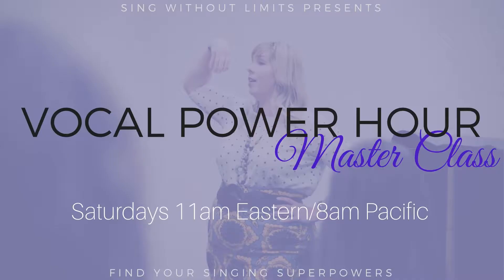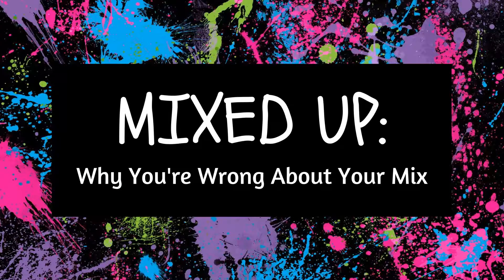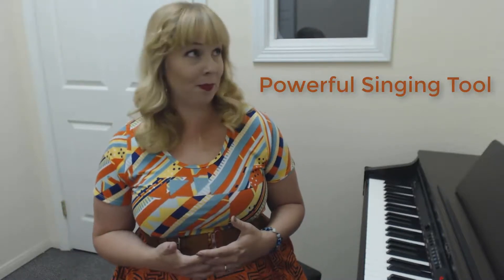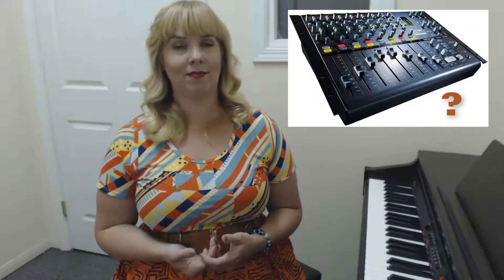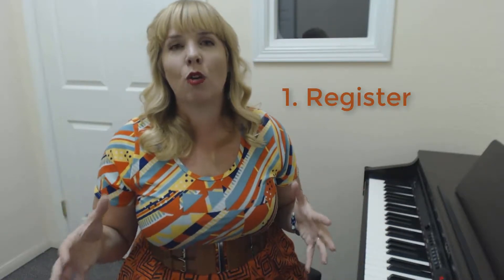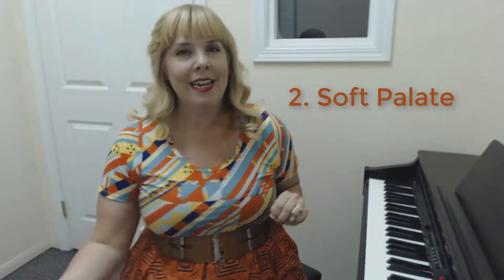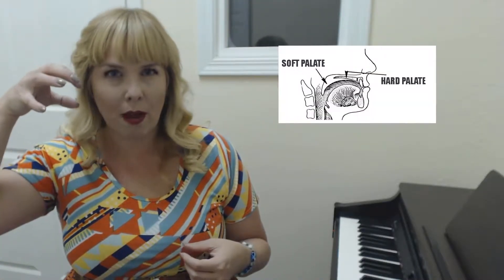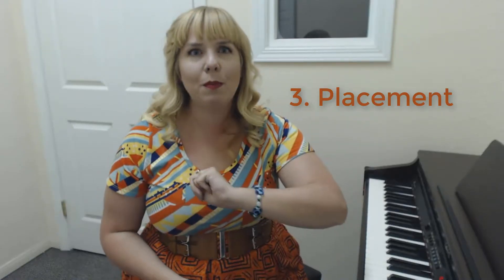Mixed Up: Why You're Wrong About Your Mix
So, you’ve learned how to belt (because you already watched that video and you've been practicing...just let me have this fantasy, please), and you’re loving this newfound power. But now, you're hearing singers talking about “mix” and you want to know what all the fuss is about. Are you doing it? Do you need to? Is it hard?

Plus, you’ve also been wondering what to do when you are in the softer places of a song where belt seems way too harsh. Can't go screaming through tender moments, now can you?

Well, today is your day. We're going to answer all of these queries and more. Mix to the rescue!

Mix may not be what you think it is, but I'm here to help. I want you to be sure to tell me one thing you got out of it in the comments below the video!

GET MY POWER UP 🔥
Let's figure out a solution for achieving those BIG GOALS of yours. Whether you’re a singer, an actor, a speaker, or someone wanting the POWER back in your life, I have a POWERFUL solution for you.

JUDGE MY SINGING 🎤
Knowledge is POWER. Get my feedback on YOUR singing!

FREE ON-DEMAND WORKSHOP → THE SECRET TO NEVER LOSING YOUR VOICE 📺

TEST YOUR KNOWLEDGE! TAKE MY VOCAL MYTHS QUIZ 🧐

RESULTS FROM MY POWER UP WITH UNLIMITED VOCAL HEALTH™ CASE STUDY ⭐️

ABOUT ME 😎
Hi! I'm Katti Power, a 2-time World Champion Coach, vocal health expert, performance master and 2-time international best-selling author. I'm passionate about arming singers with the tools to overcome their fears and insecurities to go on to achieve their biggest vocal goals. I'm the creator of Unlimited Vocal Health™, and coach to the 2018 KWC World Champion and 2019 i-Sing World Champion. My vocal expertise combined with my years of experience auditioning professionally helped me develop a method that empowers my clients to win national & international singing competitions, get hired to front bands, and book dream roles on Broadway, National Tours & in Regional Theatre. My proven secrets for gaining every competitive advantage available allow them to score higher and achieve bigger wins. I've been a sought after judge in pageants and singing competitions nationwide.